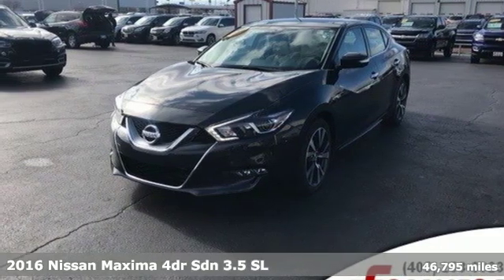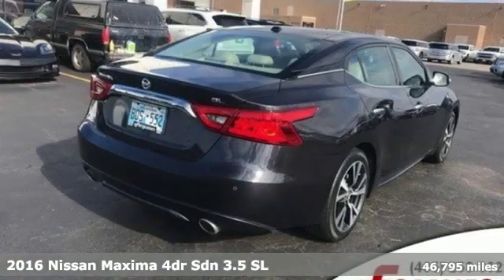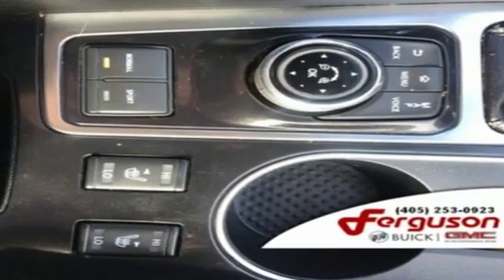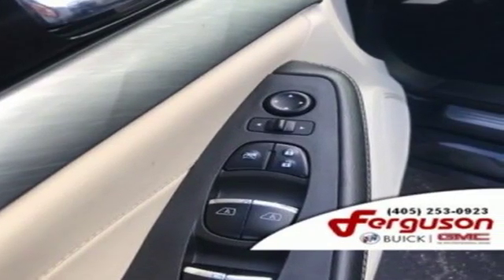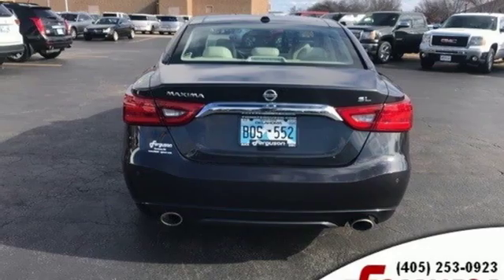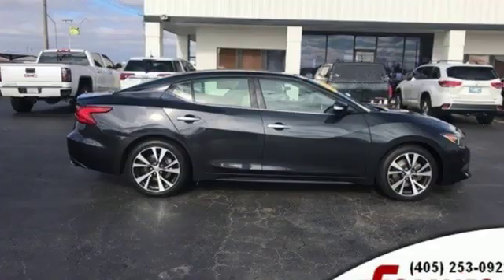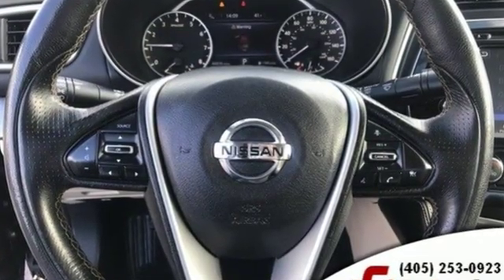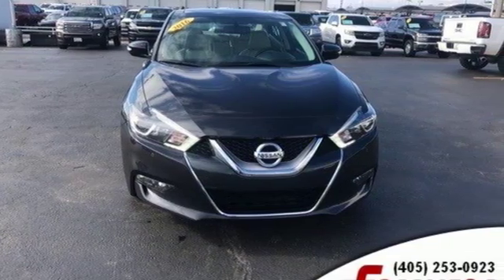2016 Nissan Maxima Norman, OK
Year: 2016
Make: Nissan
Model: Maxima
Trim: 3.5 SL
Engine: 6 Cyl. 3.5 L
Transmission: Variable
Color: Storm Blue
Interior: Cashmere
Mileage: 46795
Stock #: G1062A
VIN: 1N4AA6AP1GC410384
GME-ADP Recent Arrival!2016 Nissan Maxima 3.5 SL FWD CVT 3.5L V6 DOHC 24V Storm BlueDetalied. Priced below KBB Fair Purchase Price! 22/30 City/Highway MPGAwards:* 2016 KBB.com Best Buy Awards Finalist**Good Guys, Making Great Deals** Ferguson Buick GMC is a Buick and GMC dealership located in Norman, Oklahoma. Ferguson Buick GMC carries new Buick and GMC vehicles, as well as used cars and trucks, GM parts and service. We are proudly serving the areas of Edmond, Oklahoma City, Moore, Purcell, Washington, Lexington, Midwest City, Del City, Bethany, Shawnee, Choctaw, Ada, Pauls Valley and surrounding areas.

Address:
1015 N Interstate Drive